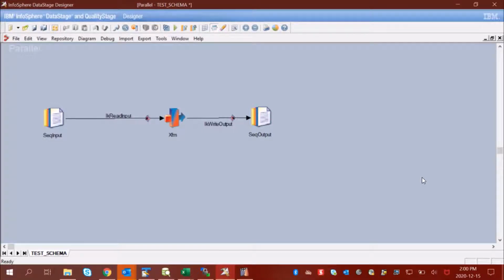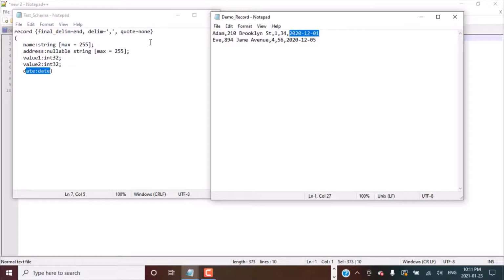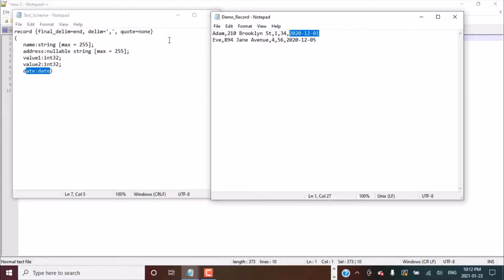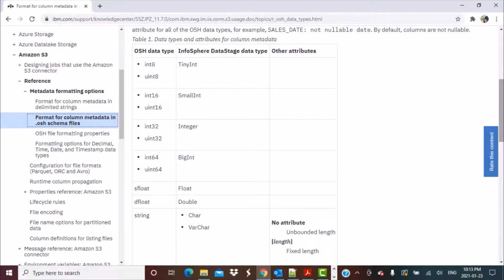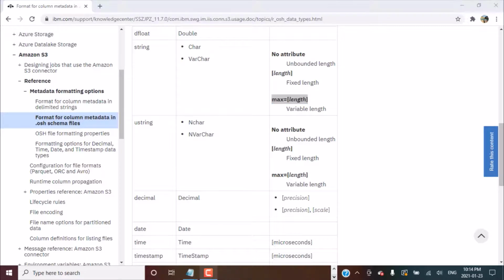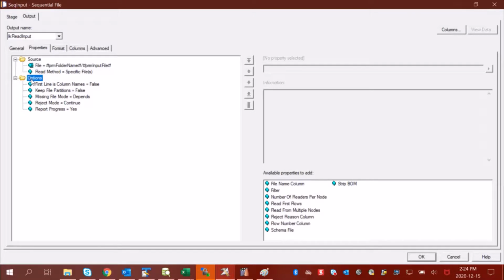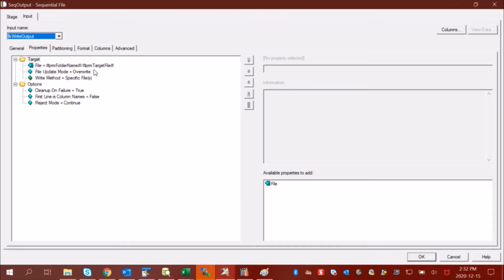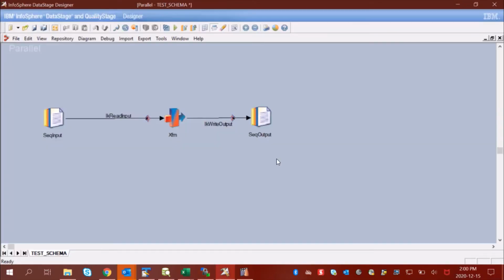42 - Datastage tutorial | How to use Schema files in a Sequential file stage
In this Datastage tutorial, we discuss how to use schema file in a Sequential file stage.

Sample Schema file
record {final_delim=end, delim=',', quote=none}
   name:string [max = 255];
   address:nullable string [max = 255];
   value1:int32;
   value2:int32;
   date:date)